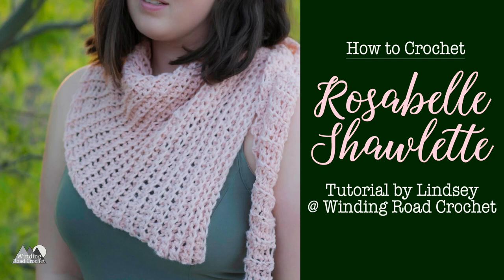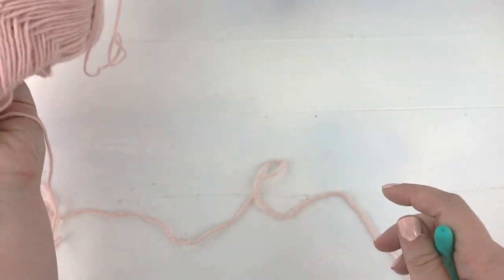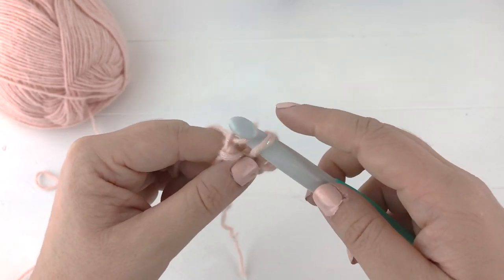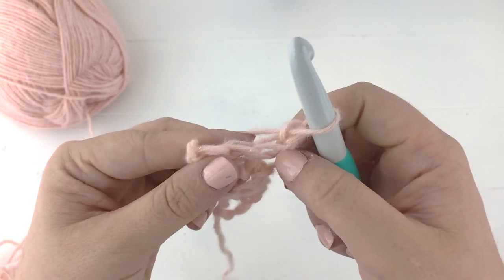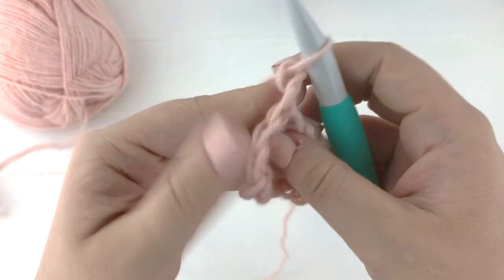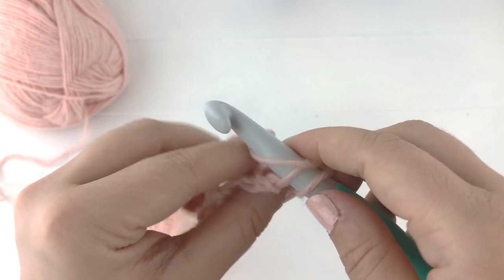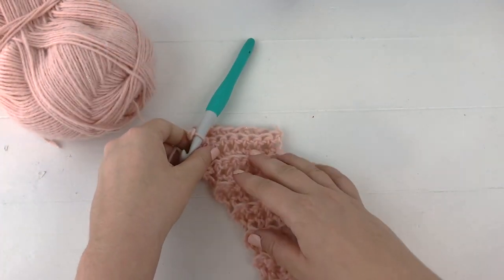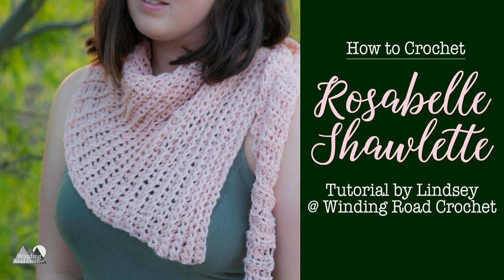How to Crochet: Rosabelle Shawlette Right Handed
Crochet the Rosabelle Shawlette with this easy to follow crochet tutorial. The Rosabelle Shawlette is a faux knit asymmetrical shawl.